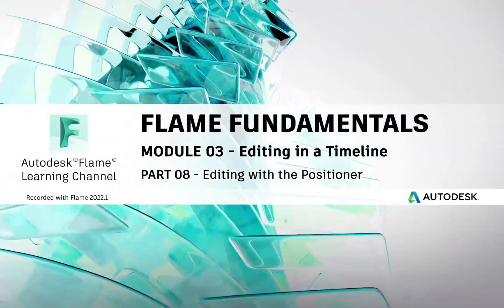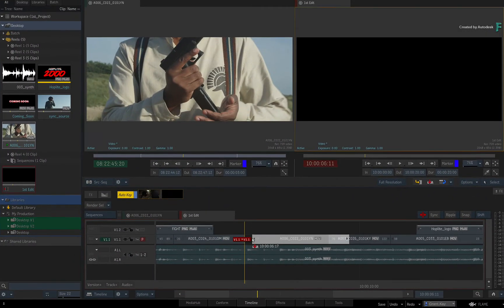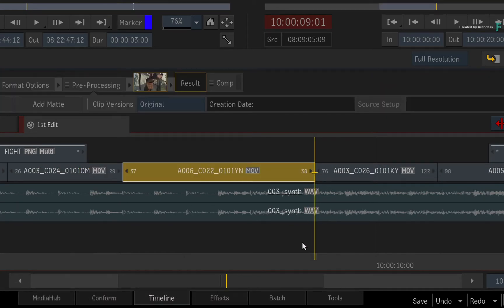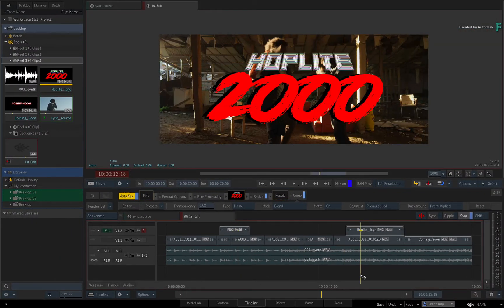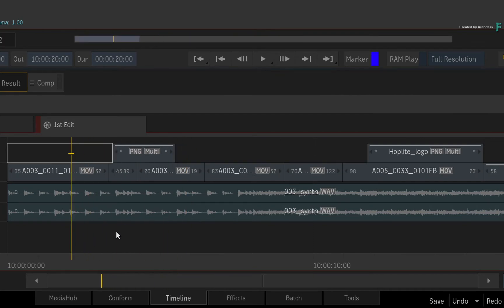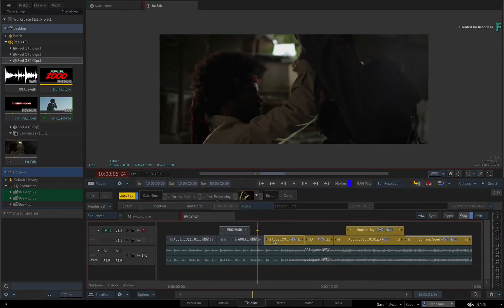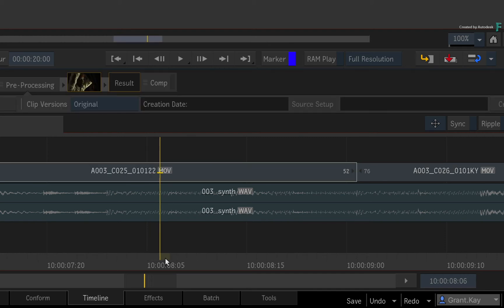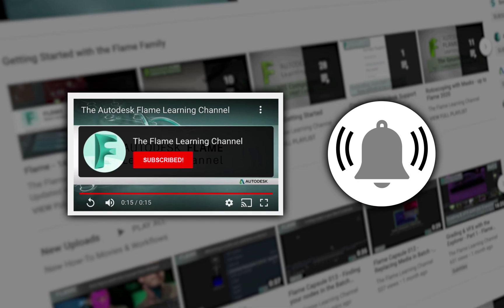Flame Fundamentals - Module 3 - Part 08 - Editing with the Positioner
In this video, you’ll learn how to use the positioner for a variety of timeline tasks.

So you’ll cover various methods of drag & drop editing, segment selection and cutting segments with the positioner.

00:00 - Introduction
00:22 – Drag and Drop Editing
02:05 – Selecting Segments
03:13 – Multi-Selection
04:34 – Selecting Forward or Back
05:15 – Cutting Segments